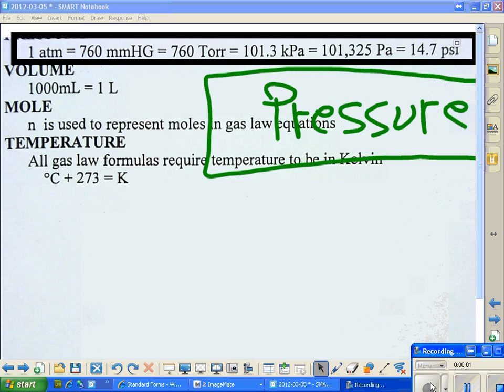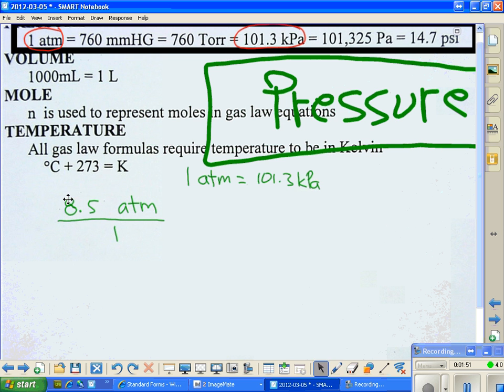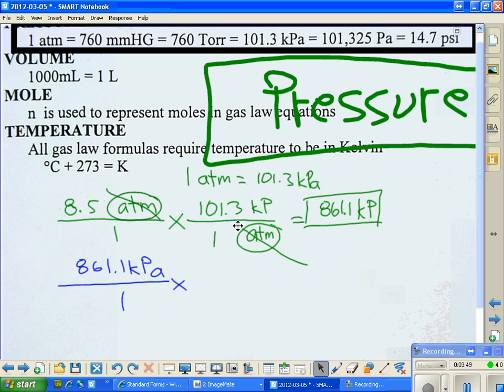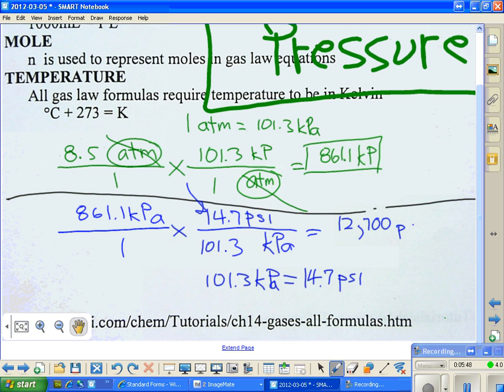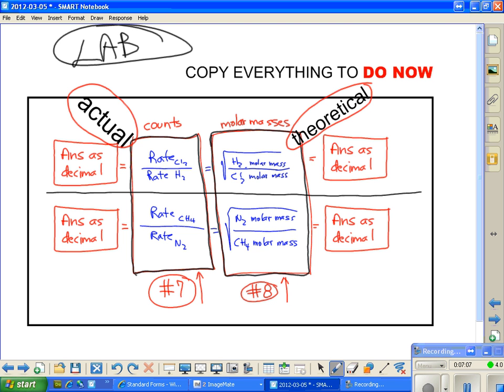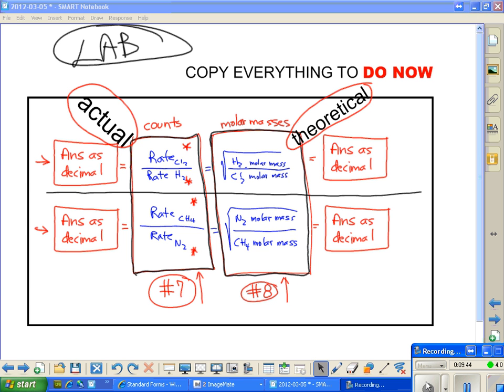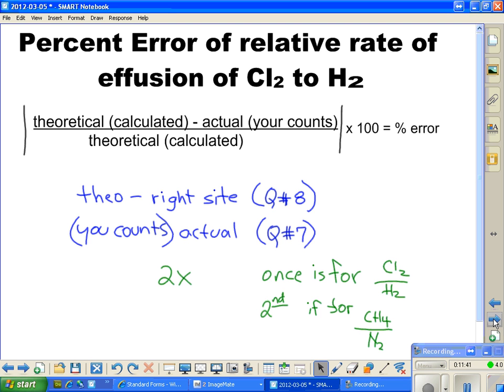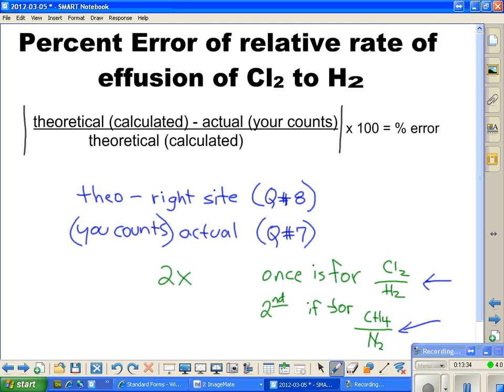DO-NOW instructions for 3-7-2012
I gave instructions for how to do the DO NOW questions.  This involved units of measure for pressure.  This sections shows how to do the first you calculations in the DO NOW which will be used frequently in this and future chapters.  The second part of the DO NOW was calculating % error for your lab results (not to be included on your lab).  The last part of this shows the formula used to calculate the % error and how to use it.